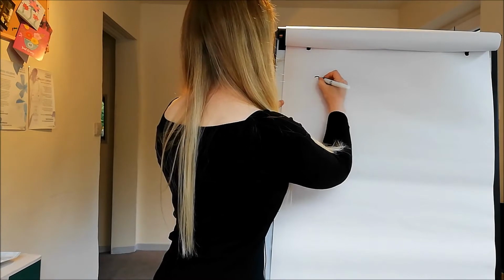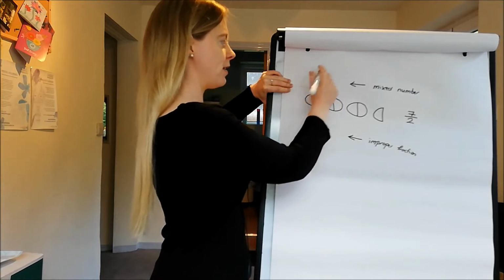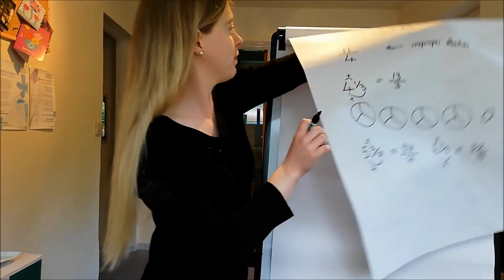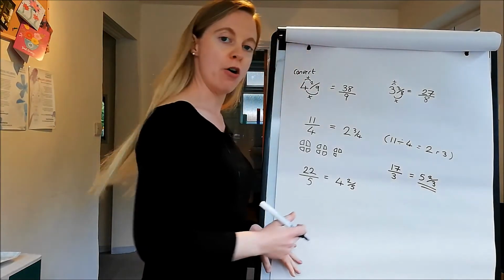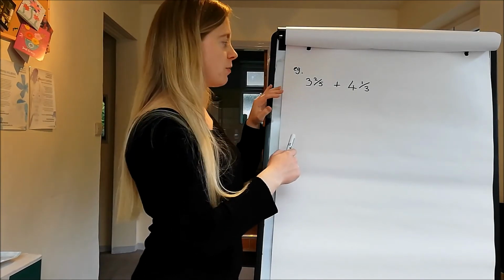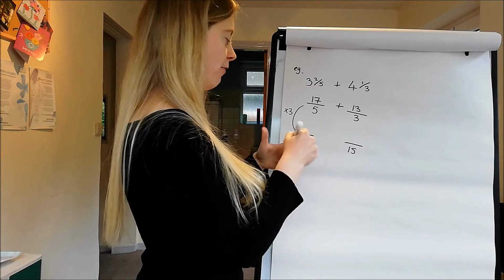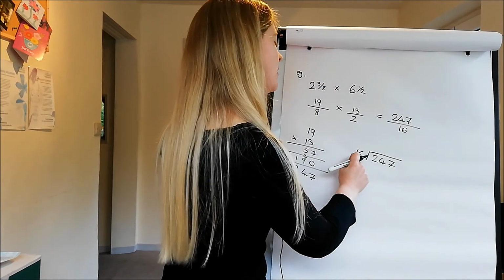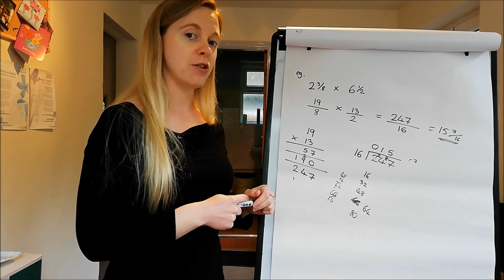Fractions Part 4: Mixed Numbers and Improper Fractions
It's really important at GCSE that you are able to convert between mixed numbers and improper fractions.  Almost every year, almost all exam boards will give you one or two questions where you have to add, take, times or divide with mixed numbers.  To do this, you have to convert each number into an improper fraction; after that, the usual rules of fractions apply.  Your ability to do this will even be checked on exam boards that allow calculators for all papers.  In this video, I show you how.

You will need paper and a pen.  You'll also need to be able to multiply and divide without a calculator and you'll need to know how to add, subtract, multiply and divide ordinary fractions.